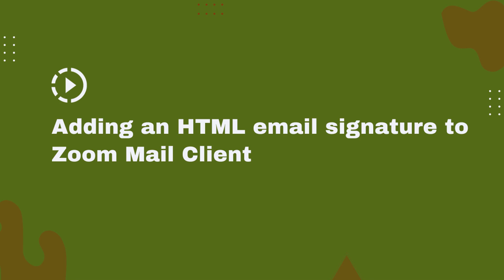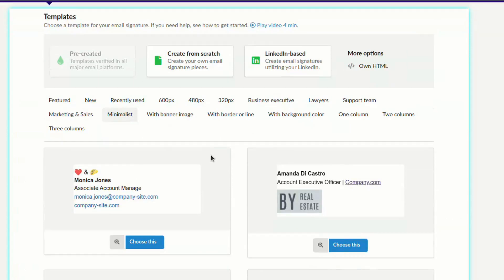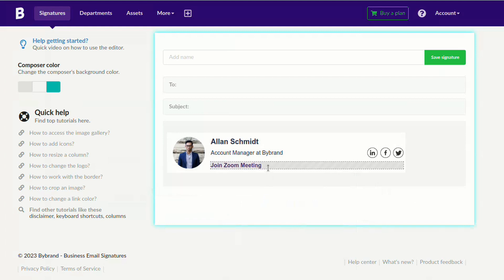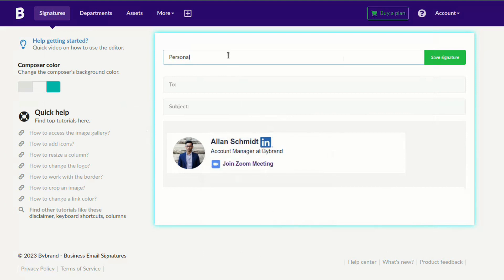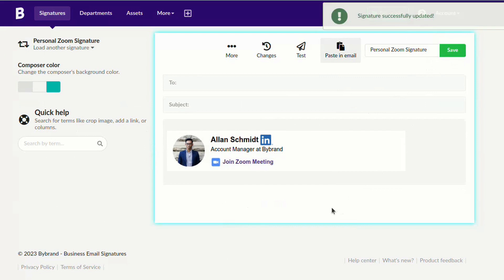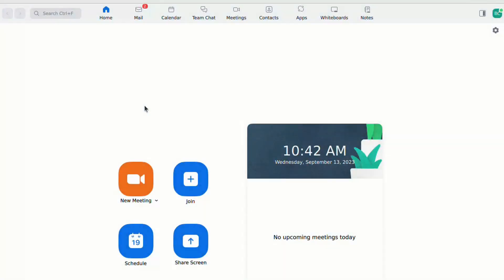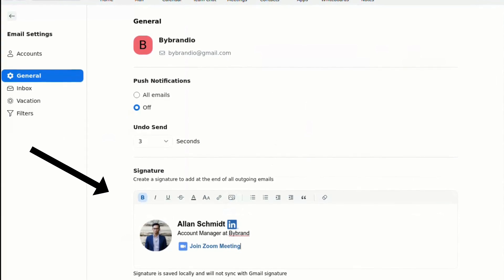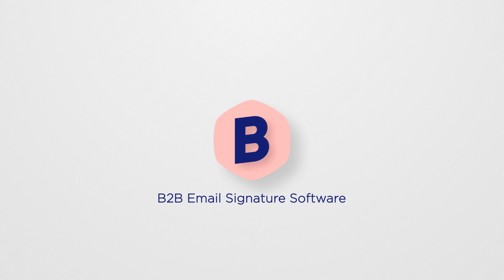Adding an HTML email signature with a meeting link to Zoom Mail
In this video tutorial, we'll show you how to create an impressive email signature with a meeting link using the Bybrand and add it to zoom Mail Client. A well-crafted HTML signature can leave a lasting impression and elevate your professional image.